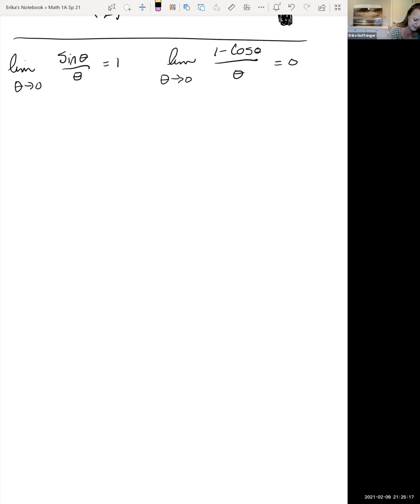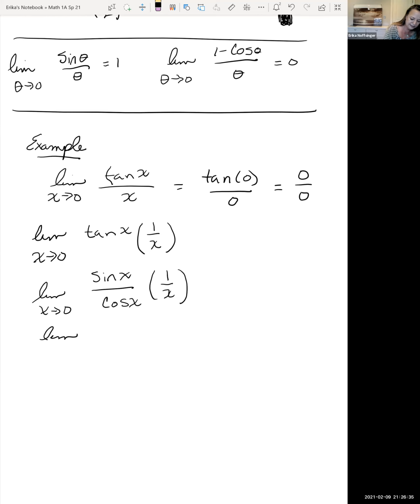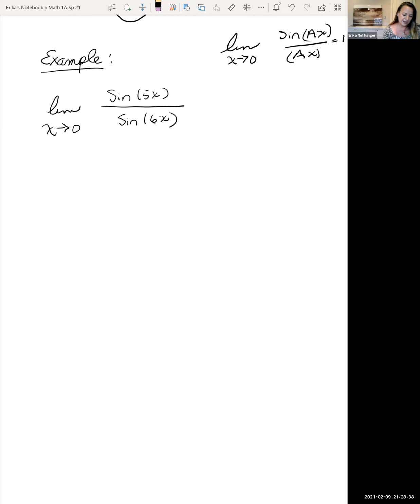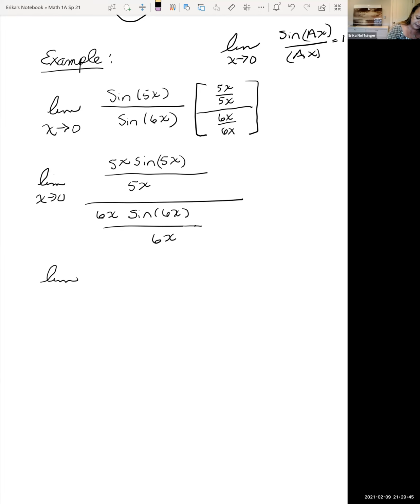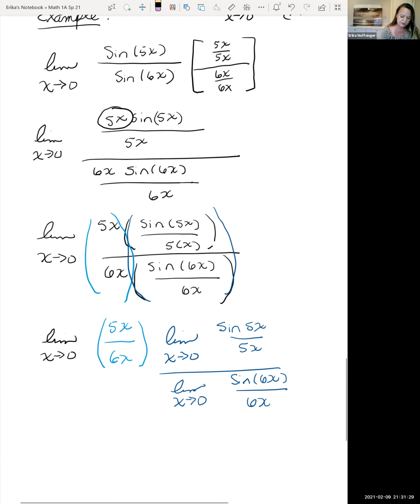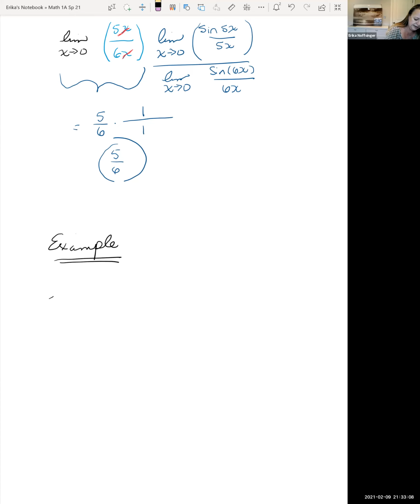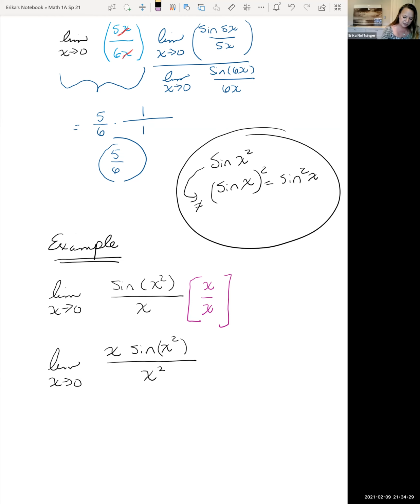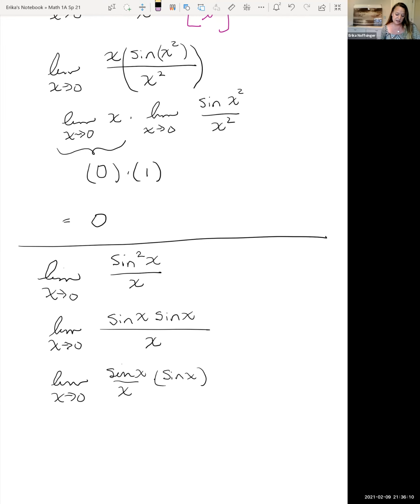Examples of Limits of Trigonometric Functions